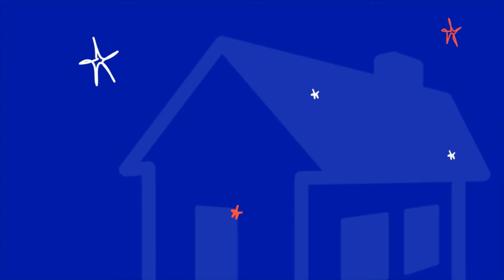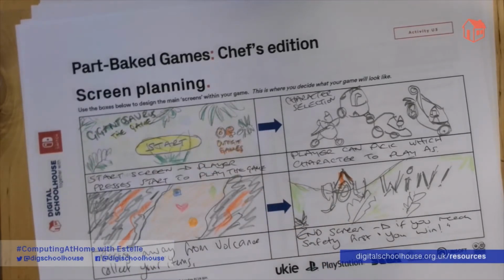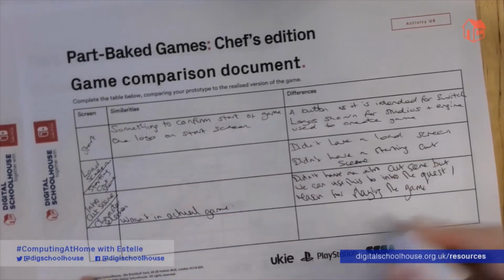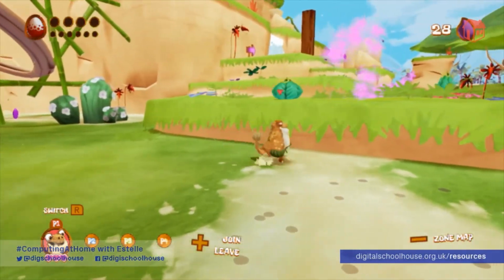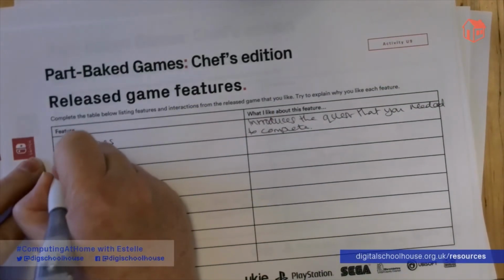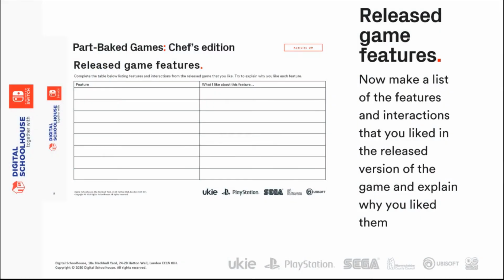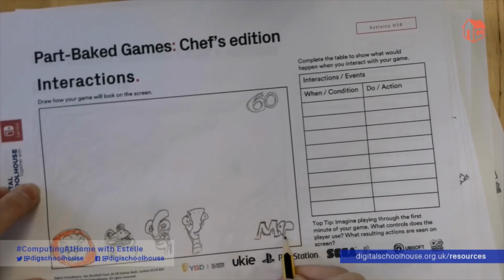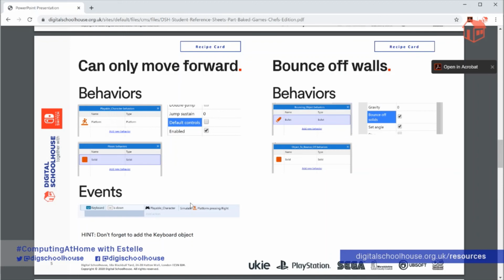Part-Baked Games Chef's Edition, Part 2 - Live workshop - Computing at home with Digital Schoolhouse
Here at Digital Schoolhouse we’re passionate about helping parents, teachers and computer science lovers have free access to amazing resources that teach Computing in a fun, accessible way.

What's this workshop about?
Following Part 1, this part of the workshop will teach you how to take your paper prototype, compare it to the released game, and make improvements to your prototype idea.

Suitable for ages: 5-14 years

What do you need to take part?
- Printed copy of our worksheets, or paper (worksheets can be found
- Coloured pens or pencils

Optional:
- Nintendo Switch
- Copy of the game Gigantosaurus

- How to compare two games
- How to modify a game using features from another
- How to act on feedback to make improvements

Parents and guardians - share your ComputingAtHome activity on Twitter and tag us @DigSchoolhouse.

About Digital Schoolhouse
Digital Schoolhouse together with Nintendo UK, uses play-based learning to engage the next generation of pupils and teachers with the Computing curriculum. Digital Schoolhouse is delivered by the UK games industry trade body Ukie and is supported by the Department of Digital, Culture, Media and Sport (DCMS).

Our ingenious computing workshops are aimed at local primary schools across the UK. Delivered by our expert network of Schoolhouses and lead teachers, you can experience our unique approach to play-based learning through innovative activities and free adaptable resources. Underpinned by evidence-based research and combined with groundbreaking careers education, the programme successfully bridges the gap between academia and industry, to ensure pupils are aptly equipped for the future digital economy.